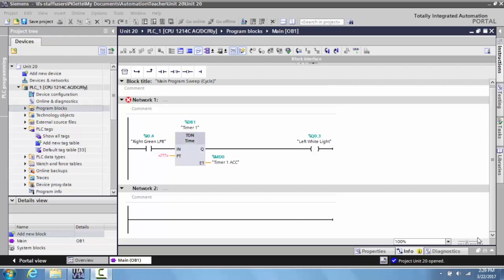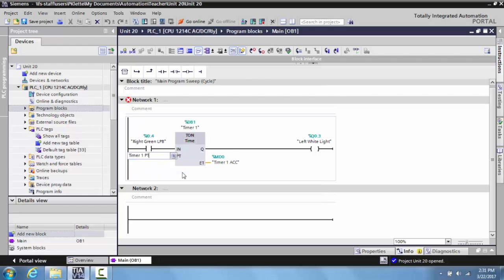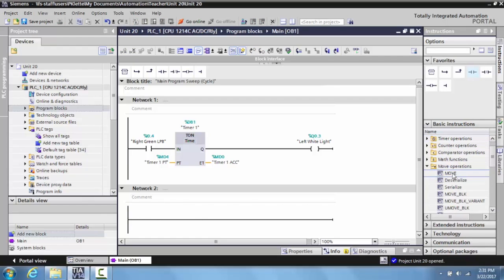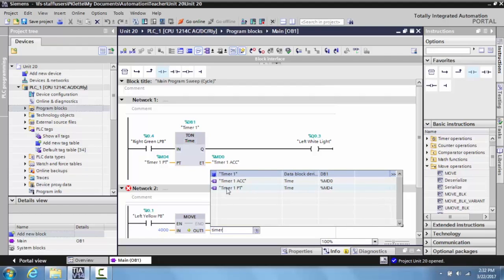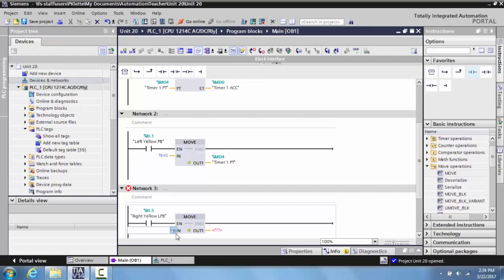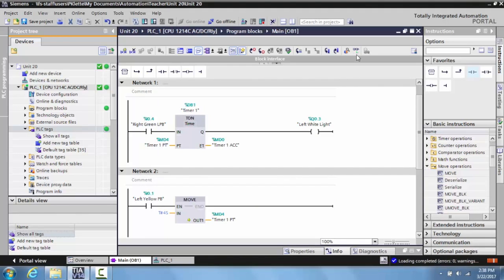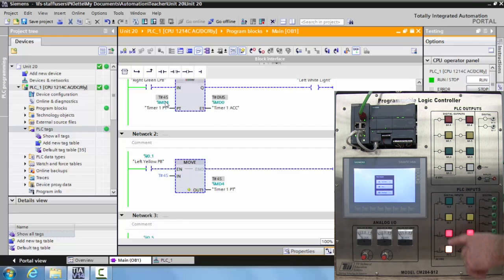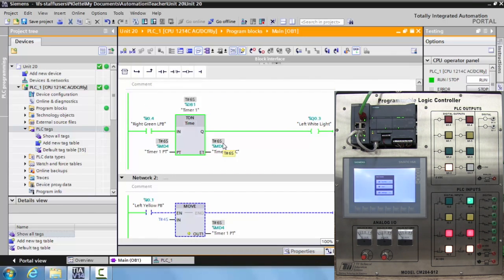Programming the move instruction in TIA Portal V14 - Unit 20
This video is about Programming the move instruction in TIA Portal V14.  This is the Twenty Third in a series of videos I am creating Tii Technical Education.  This is Unit 20 in the manual.